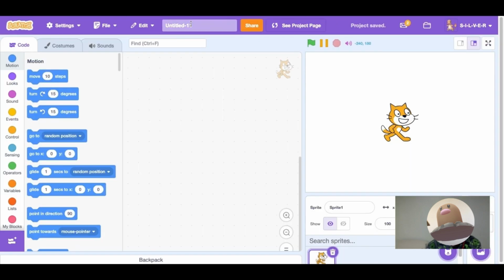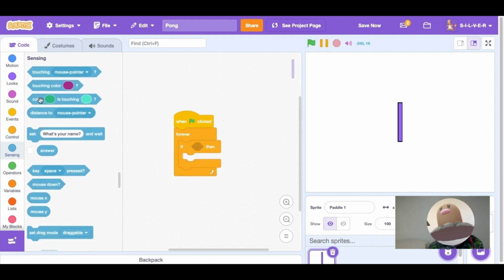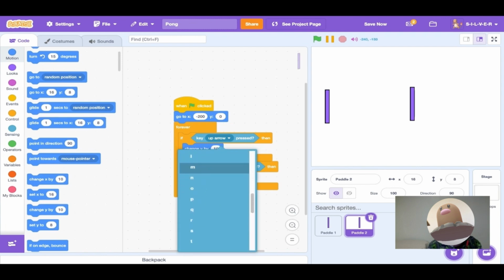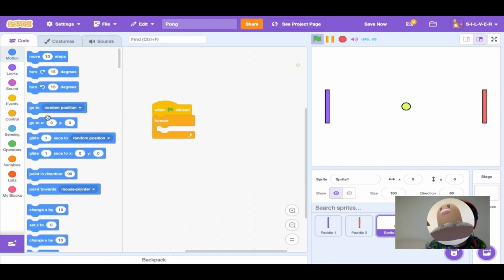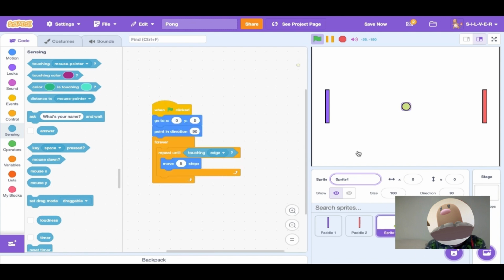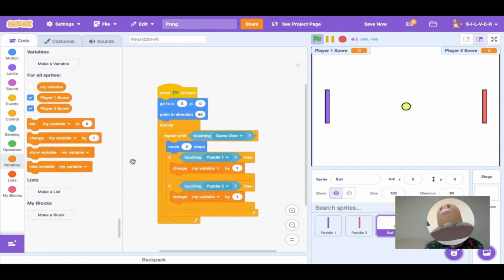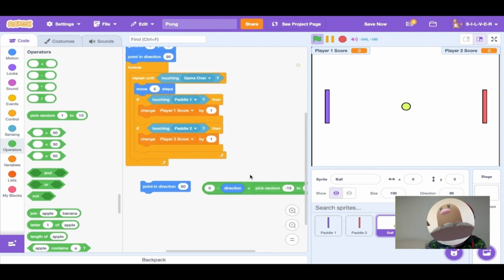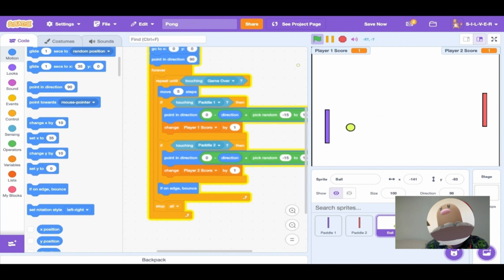How to make a Pong Game in Scratch